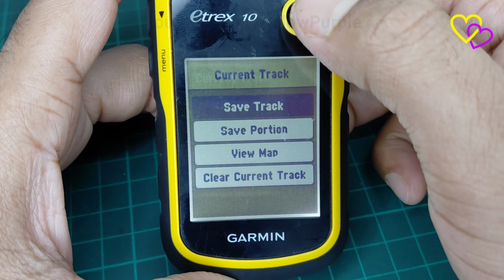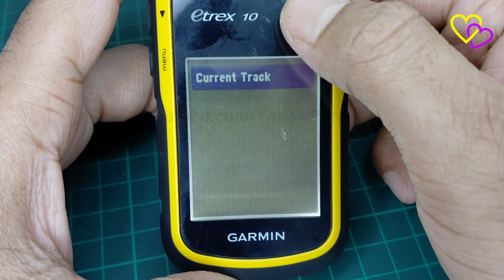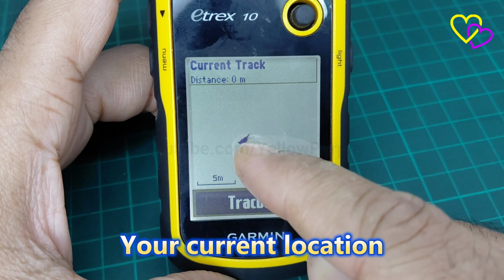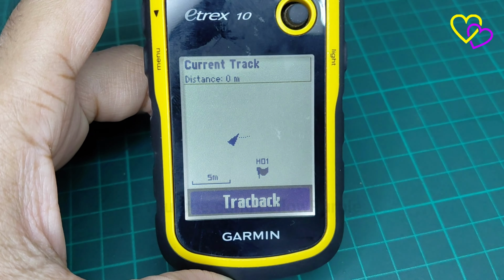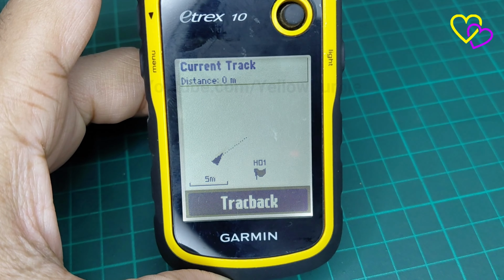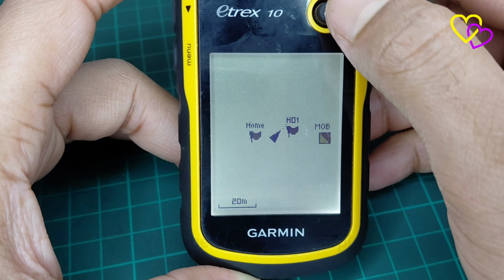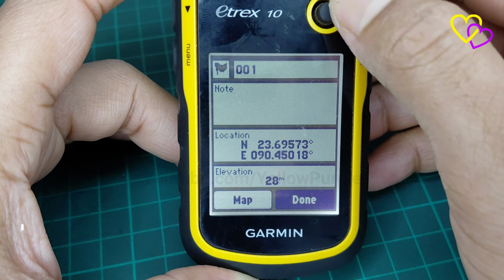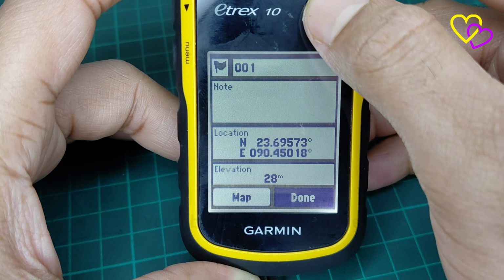How to Use Current Track, Record & Save + Install & Use Garmin BaseCamp Software on PC for eTrex 10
(YP1805) Learn how to use current track, record and save your GPS data on Garmin eTrex 10. This full guide also shows how to use Garmin BaseCamp software on PC to manage, view, and transfer your GPS routes and tracks. Perfect for beginners who want better GPS planning and data control.

🔗Garmin ETrex 10
🔗Garmins ETrex 32x
🔗Garmin eTrex 221X
🔗New GARMIN eTrex 10
🔗Garmin etrex 10 Gps
🔗BHCnav NAVA F78
🔗Economical RTK GPS GNSS
🔗Military Smart Watch T-Rex 3
🔗RTK Garmin 79s
🔗Mount Holder + Silicone Case
🔗U-Bolt Motocycle Holder
🔗Garmin Etrex Touch 25

🔗Garmin ETrex 10
🔗Garmins ETrex 32x
🔗Garmin eTrex 221X
🔗Garmin eTrex® SE GPS
🔗GPSMAP 64sx
🔗Garmin eTrex® Touch
🔗GPS Locator
🔗Garmin Forerunner® 965
🔗Garmin fēnix® 8

Downloading Geocaches:
🔗Geocaching.com